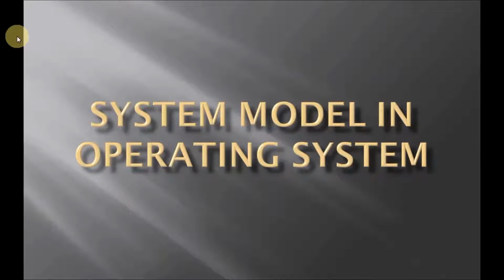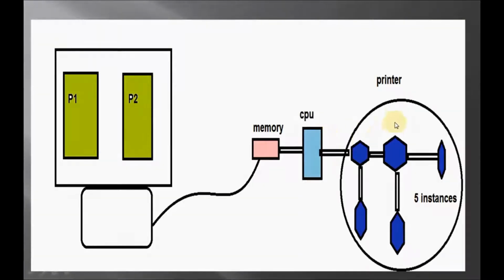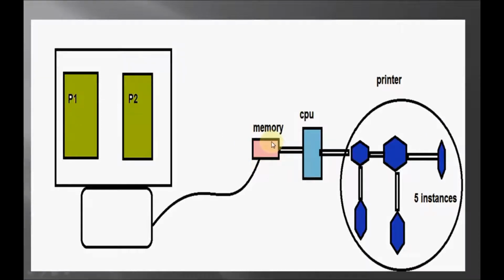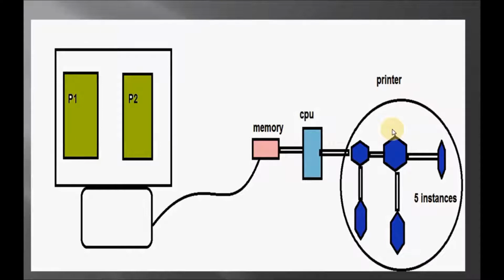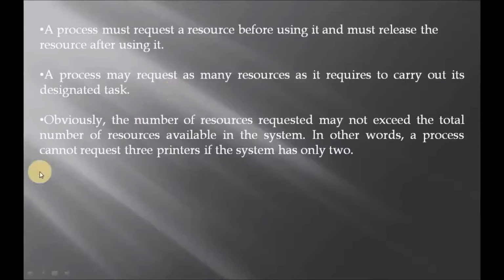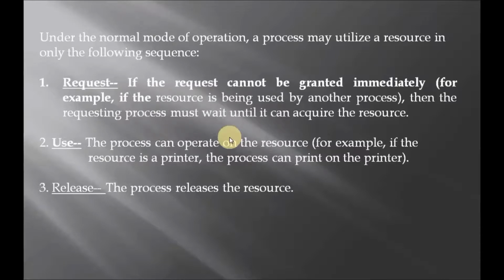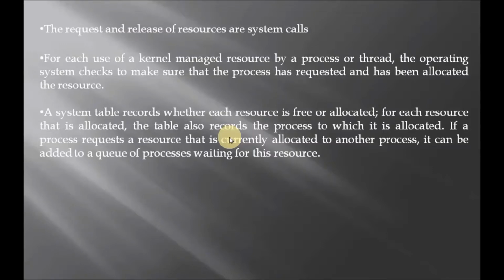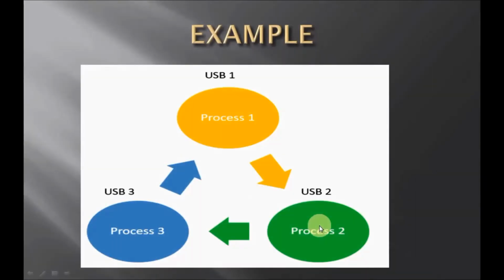SYSTEM MODEL IN OPERATING SYSTEM EXPLAINED IN EASY WAY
SYSTEM MODEL IN OPERATING SYSTEM EXPLAINED IN EASY WAY USING SIMPLE EXAMPLE